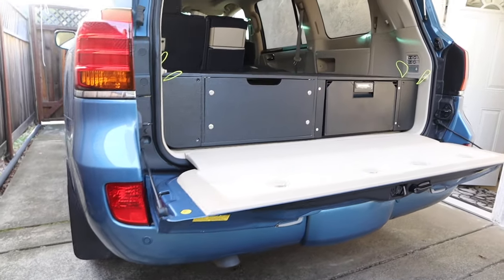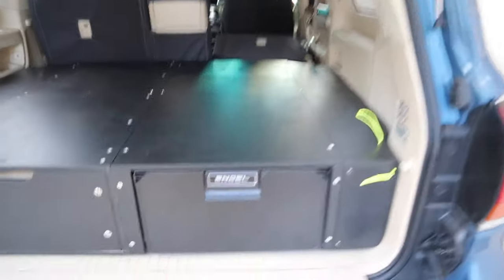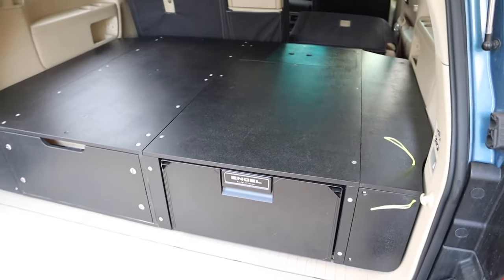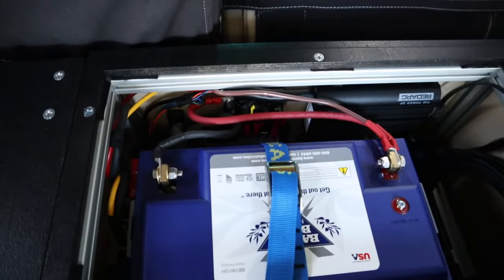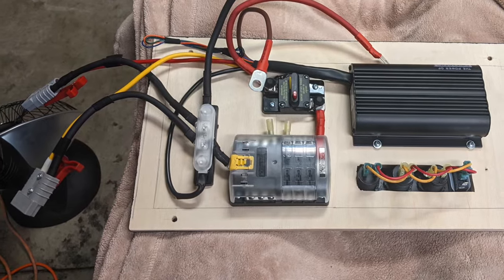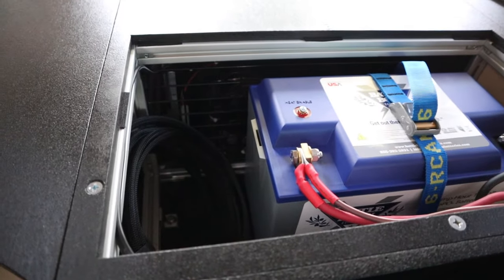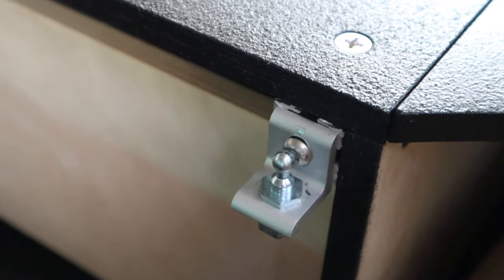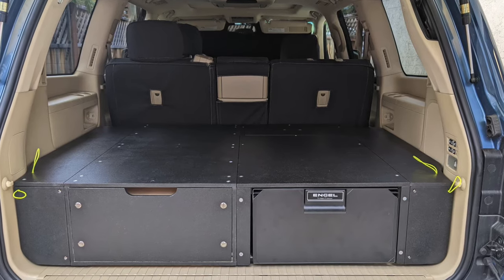I've finished the greatest drawer and fridge setup (Lexus LX570 and Toyota Land Cruiser)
It's all done - and it's amazing!